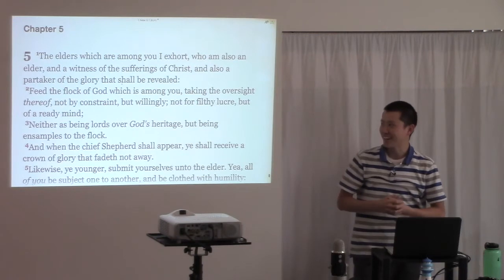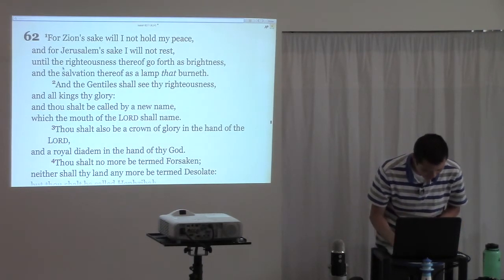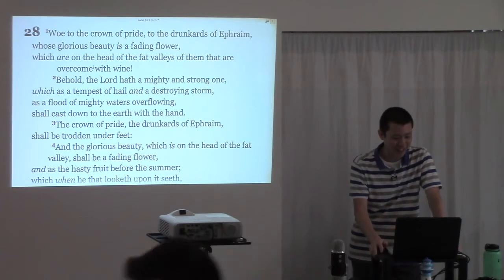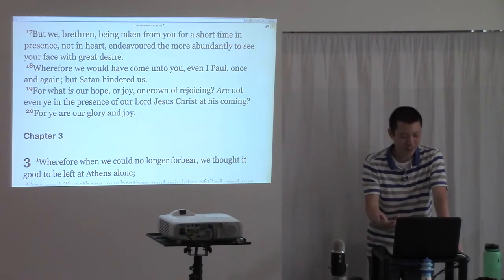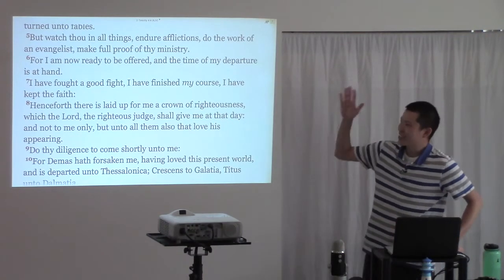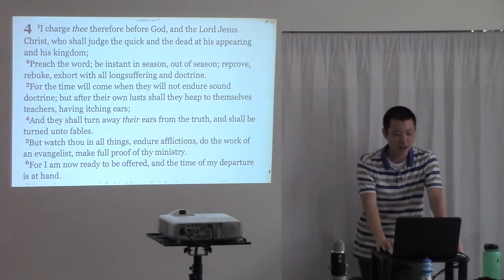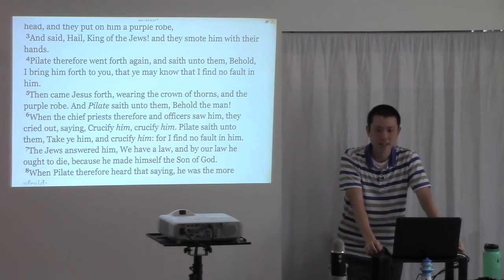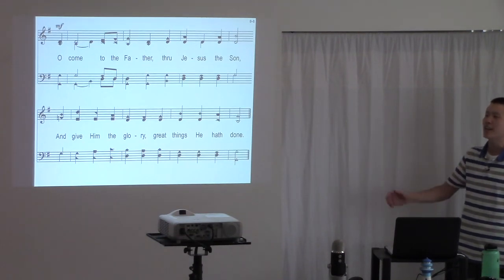Crowns | Victor Tey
This is a sermon preached by Victor Tey at The Church in Punchbowl on Sunday, 3rd January 2016.